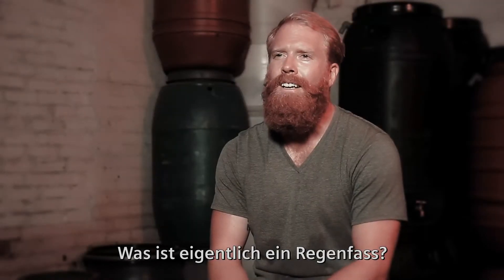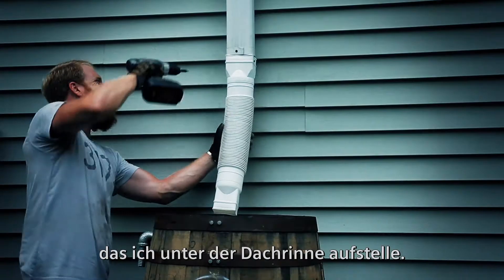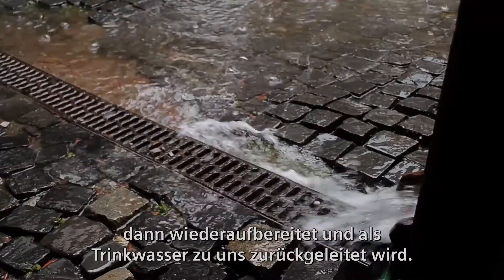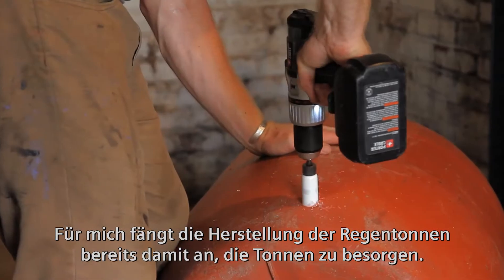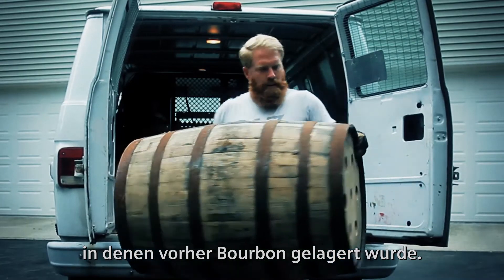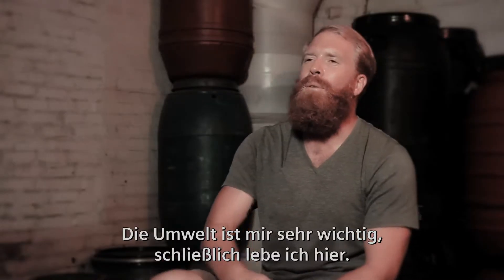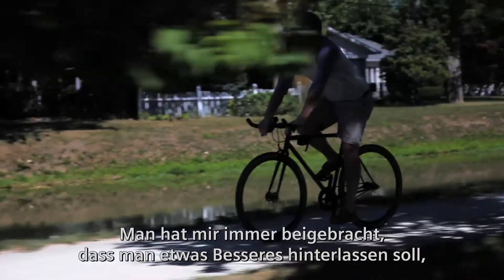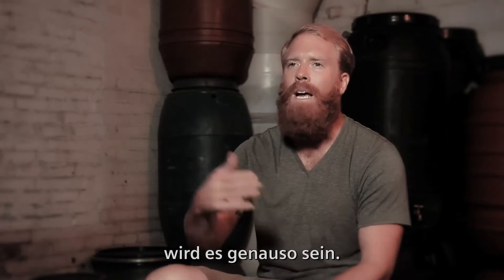Der Regenfass-Mann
Andy Cochran ist der Regenfass-Mann. Seine Leidenschaft: Nachhaltige städtische Wasserversorgung. Deshalb handelt er mit gebrauchten Regentonnen.